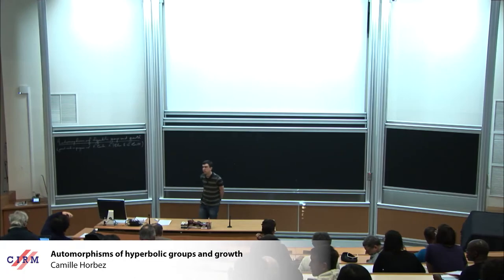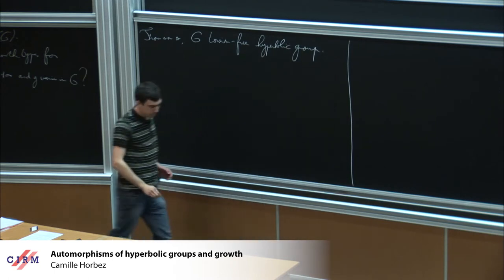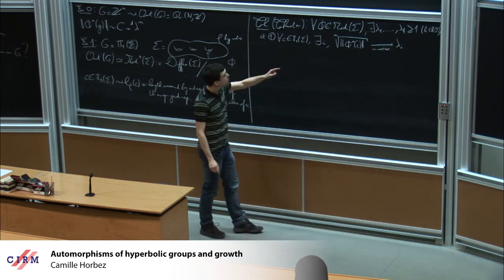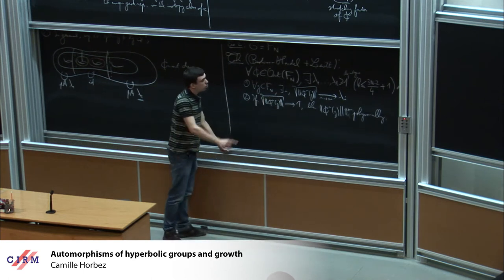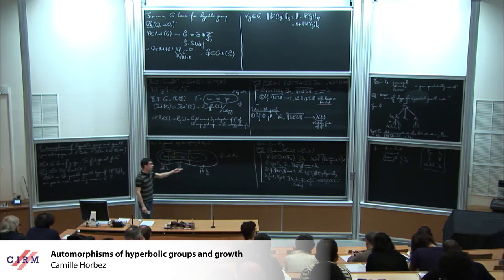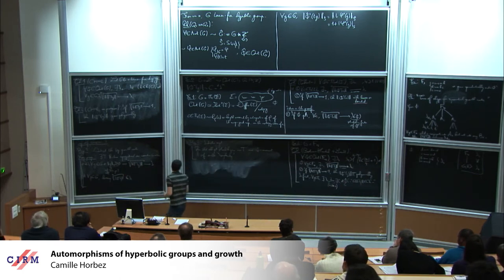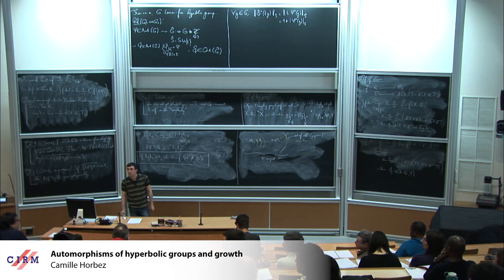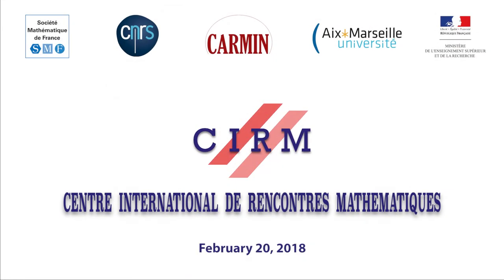Camille Horbez: Automorphisms of hyperbolic groups and growth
Abstract: Let G be a torsion-free hyperbolic group, let S be a finite generating set of G, and let f be an automorphism of G. We want to understand the possible growth types for the word length of fn(g), where g is an element of G. Growth was completely described by Thurston when G is the fundamental group of a hyperbolic surface, and can be understood from Bestvina-Handel's work on train-tracks when G is a free group. We address the general case of a torsion-free hyperbolic group G; we show that every element in G has a well-defined exponential growth rate under iteration of f, and that only finitely many exponential growth rates arise as g varies in G. In addition, we show the following dichotomy: every element of G grows either exponentially fast or polynomially fast under iteration of f.
This is a joint work with Rémi Coulon, Arnaud Hilion and Gilbert Levitt.

Recording during the thematic meeting "Geometry of Groups and 3-manifolds" the February 20, 2018 at the Centre International de Rencontres Mathématiques (Marseille, France)

- Multi-criteria search by author, title, tags, mathematical are